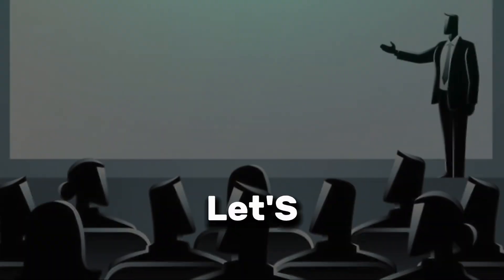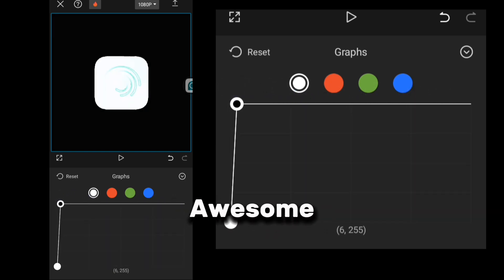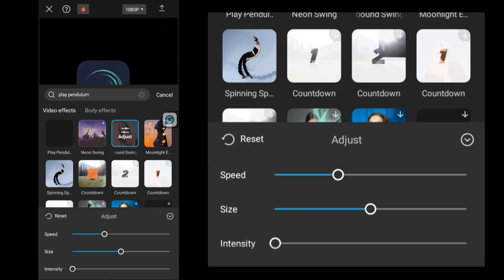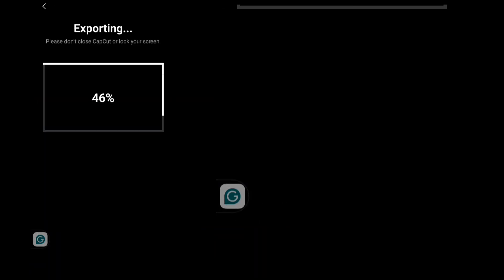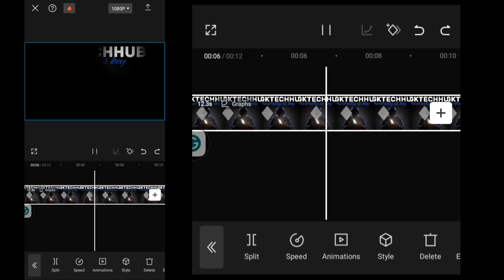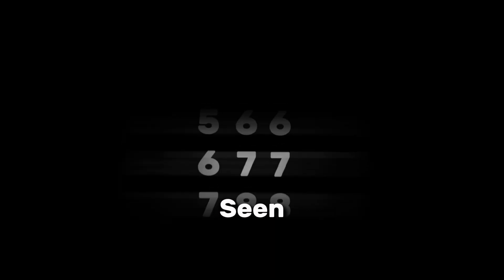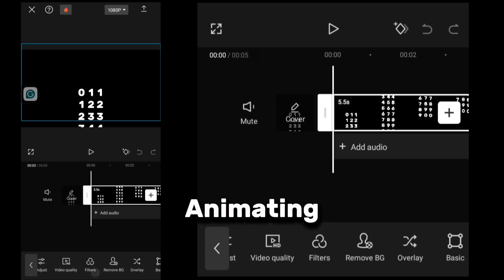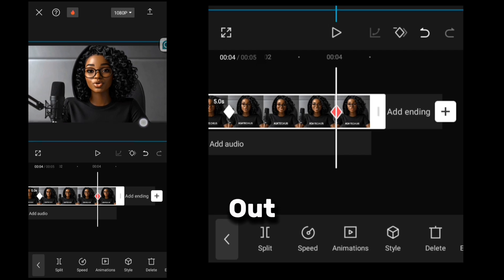You Can Edit LIKE A PRO With These 7 Powerful Capcut Effects | Advanced Mobile Editing Tips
Want to take your videos to the next level using CapCut just with your mobile phone? In this video, we'll be exploring 7 powerful Capcut effects that you can use to edit like a pro today.

From color isolation to 3D smartphone Animation, Clone effect, Viral speed zoom in and more — these effects will help you create visually appealing videos that will engage your audience. Whether you're a beginner or an experienced editor, these Capcut effects will help you take your editing skills to new heights. So, if you want to learn how to edit like a pro and make your videos stand out, then this video is for you. Watch until the end to discover the 7 powerful Capcut effects that will transform your video editing experience.

‎Related questions:
‎tube sensei animation
‎capcut editing
‎capcut pro editing
‎capcut tutorial 2025
‎capcut tricks for mobile
‎capcut 3d effects
‎capcut keyframe animation
‎capcut text animation
‎capcut glow effect
‎capcut zoom transition
‎capcut masking effect
‎capcut character animation
‎pro editing with capcut
‎capcut for reels
‎edit like a pro on mobile
‎free editing apps for youtube
‎capcut transitions tutorial
‎capcut visual effects
capcut tricks and tips on mobile
capcut video editing mobile